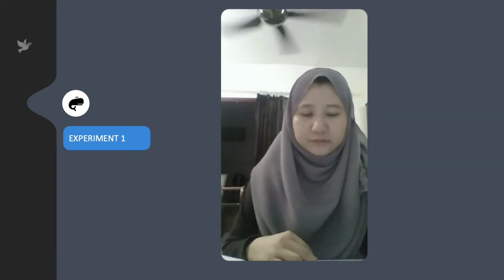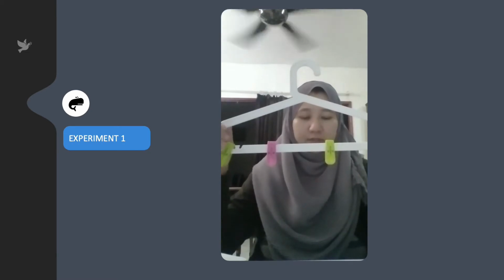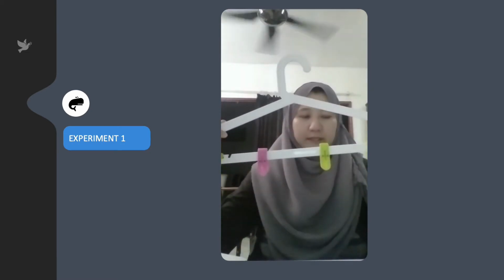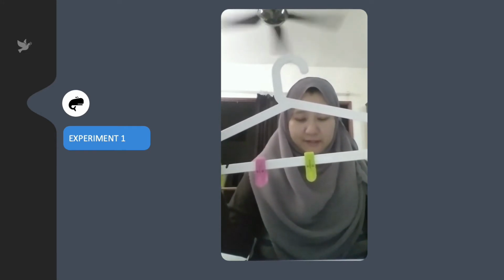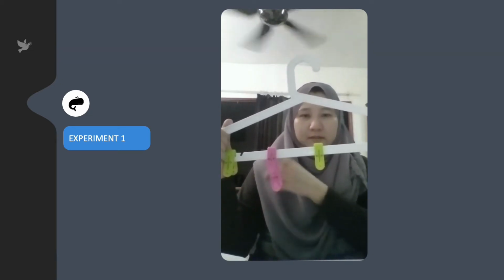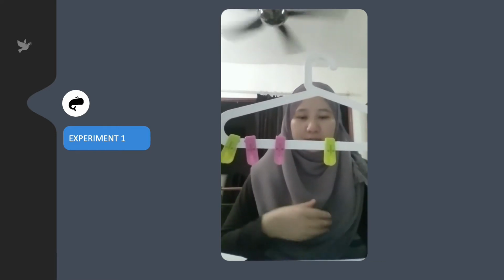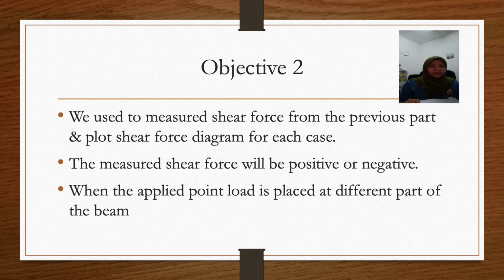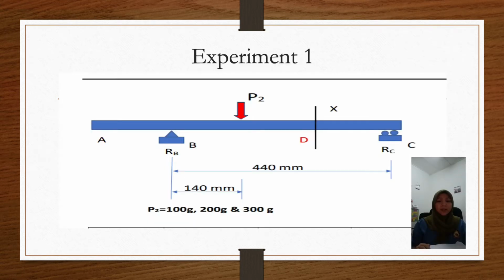G75 S1 SHEAR FORCE AND BENDING MOMENT